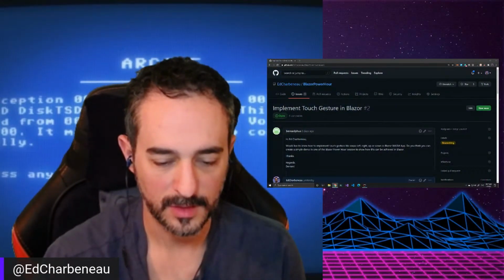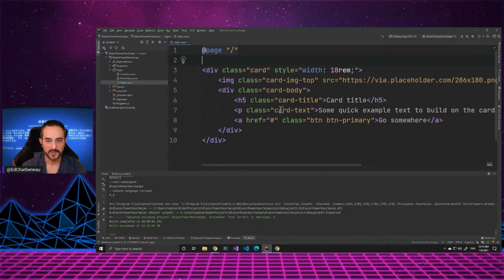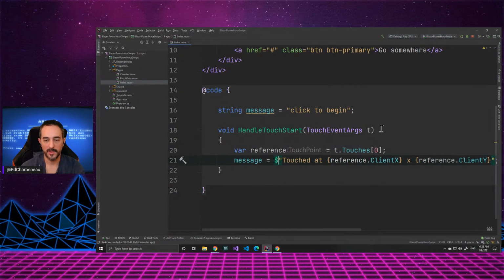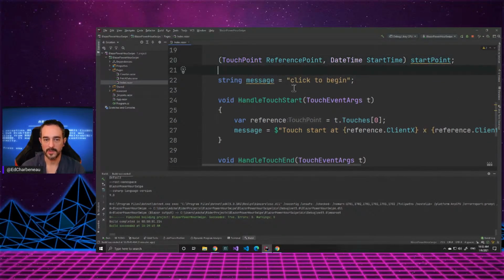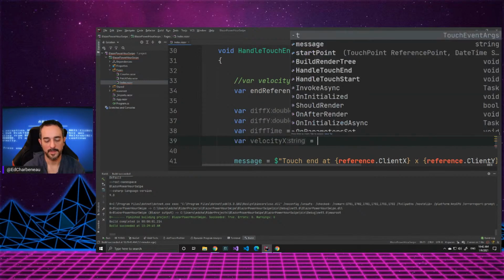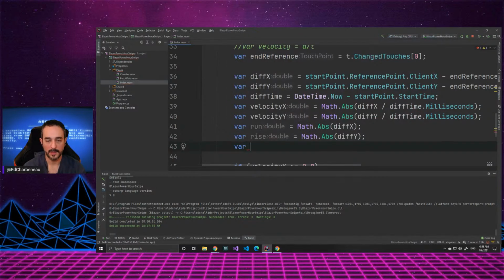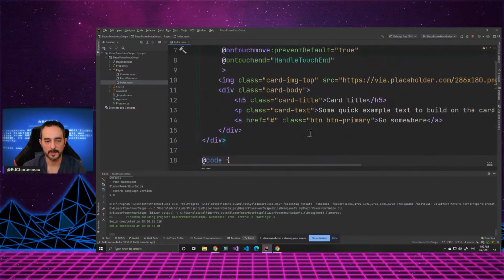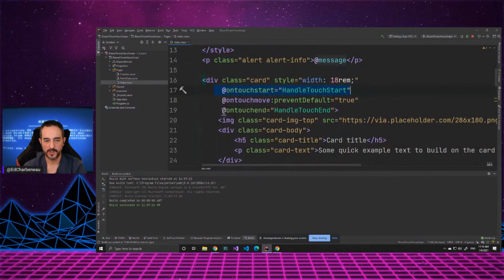Blazor Power Hour: How to create a swipe gesture in Blazor?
In this episode, we'll create a swipe gesture using touch events in Blazor.

The stream starts at 03:17, but you're going to miss the awesome intro!

Follow Ed on Twitter @EdCherbeneau

▶️Check out The Top 10 Blazor Features You Probably Didn't Know About